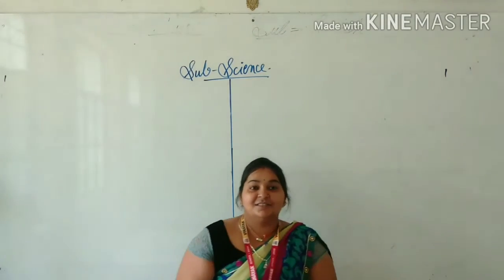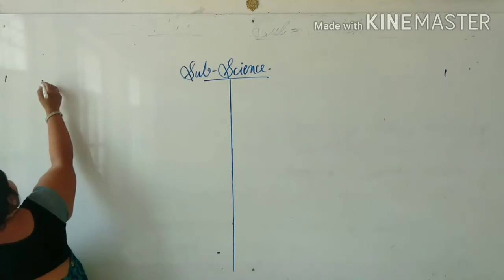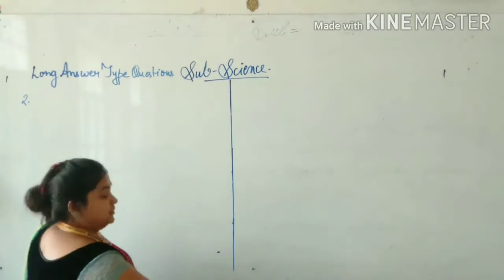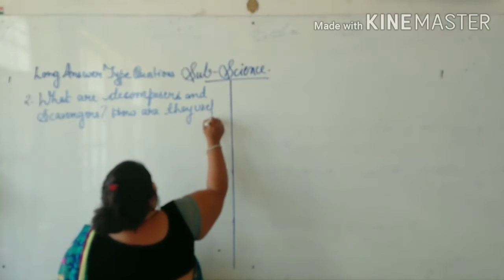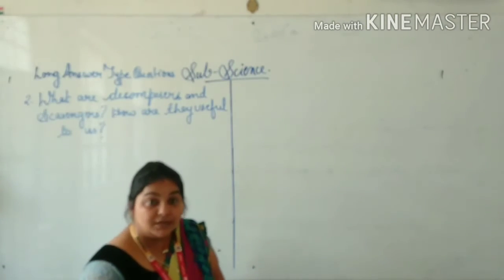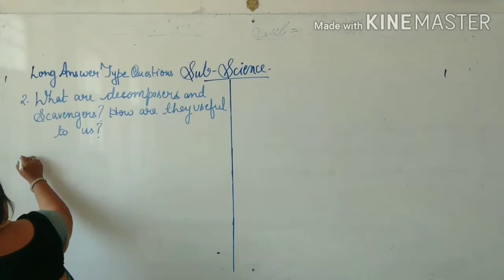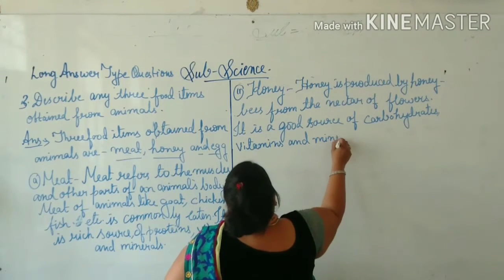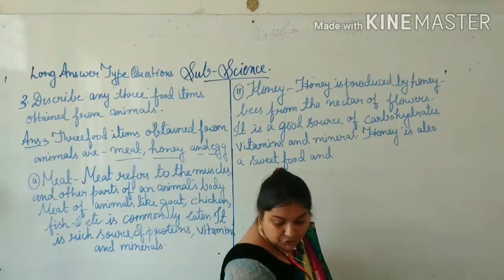Food where does it come from (class 6 )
Long answers questions lecture 2